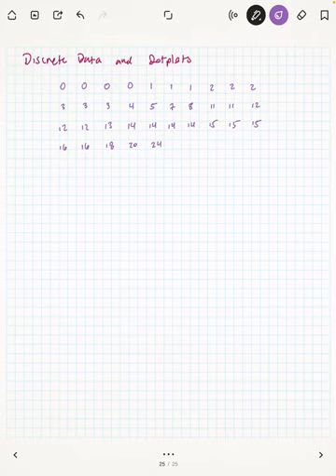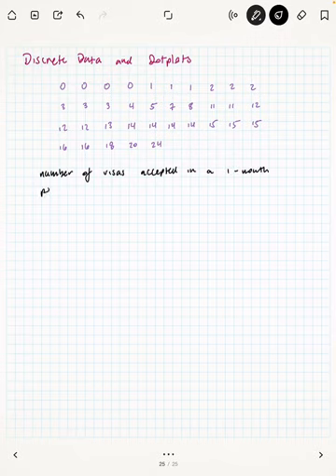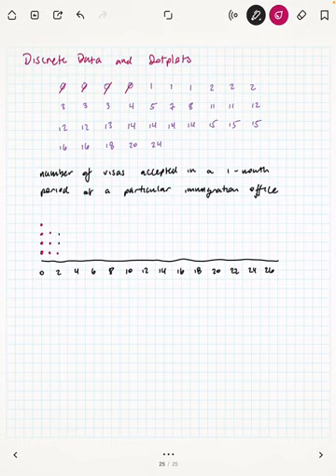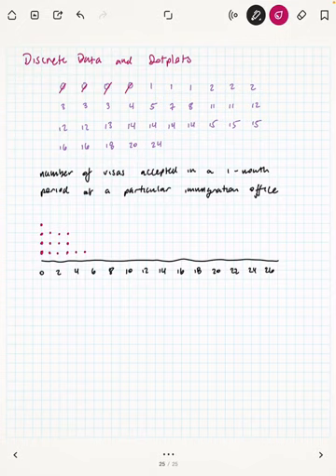2.2 Discrete Data and Dotplots